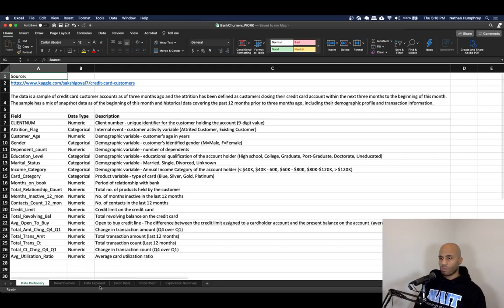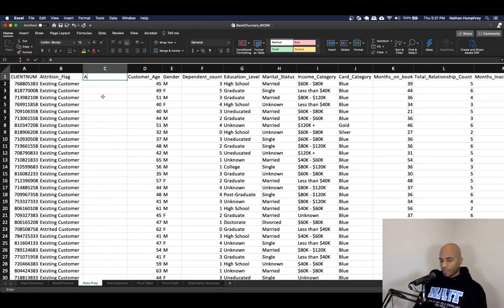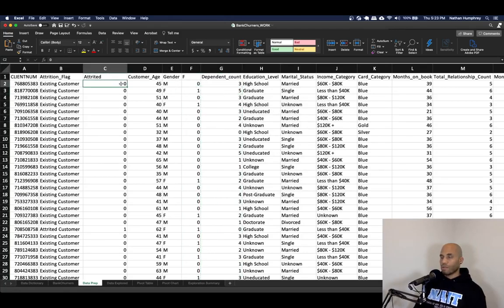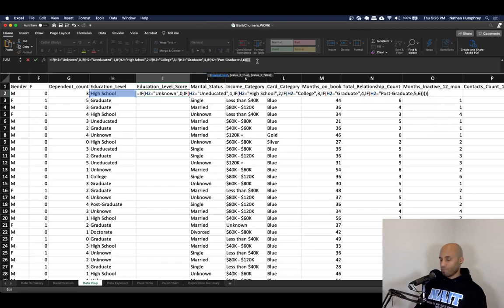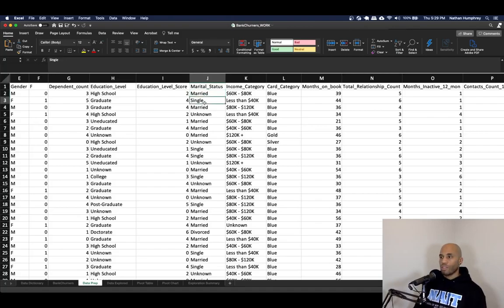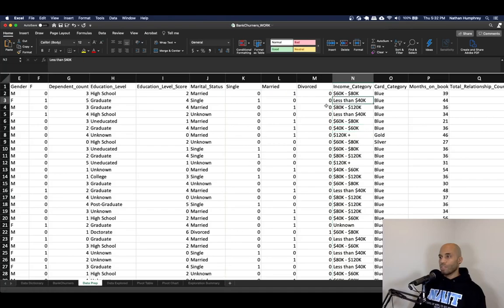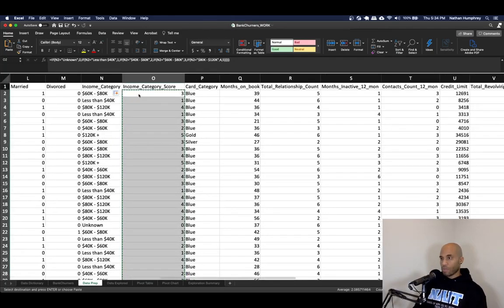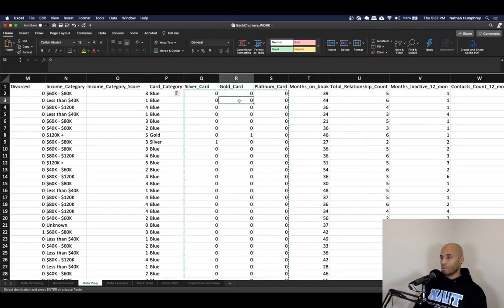Data Preparation with Excel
In this video, we'll perform some basic data preparation on the dataset to prepare for classification analysis. All alphanumeric categorical data is transformed using either dummy variables (nominal categories) or category scores (ordinal categories). The process of binning numeric variables is not covered, but mentioned. You can download the dataset from the following